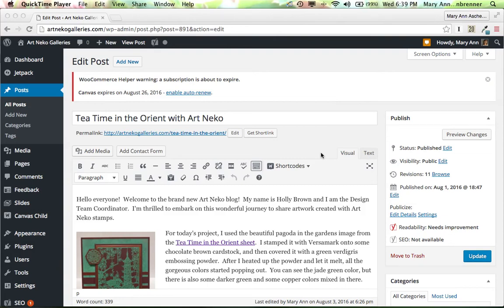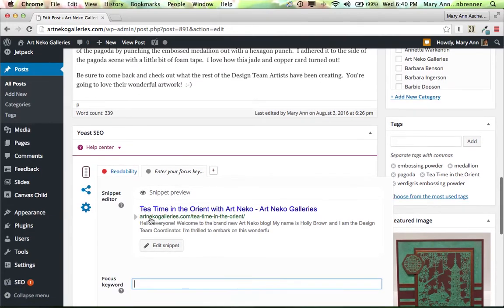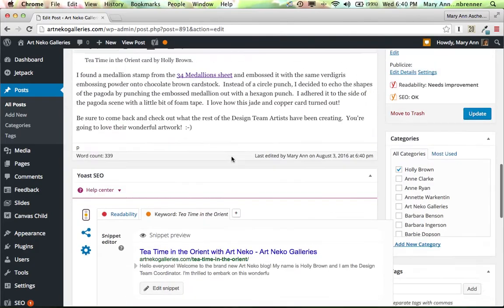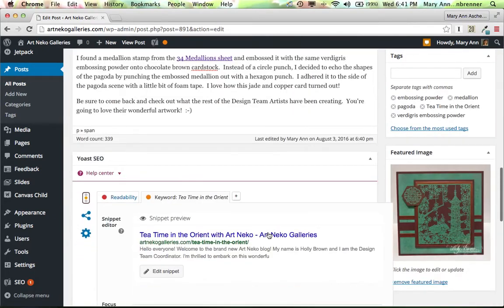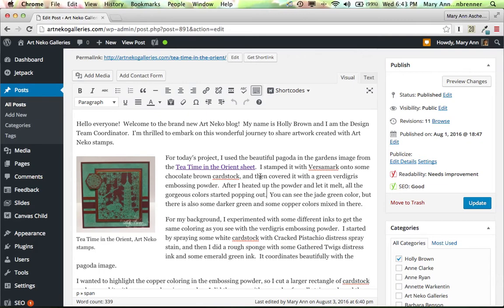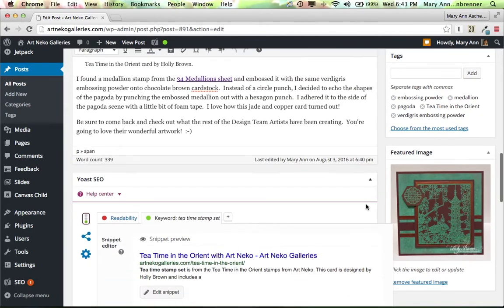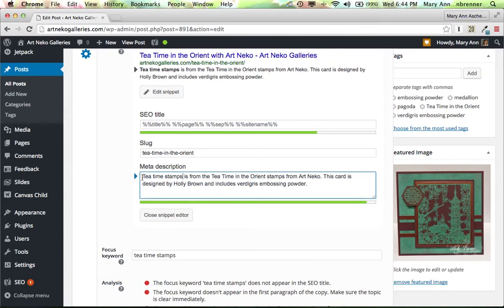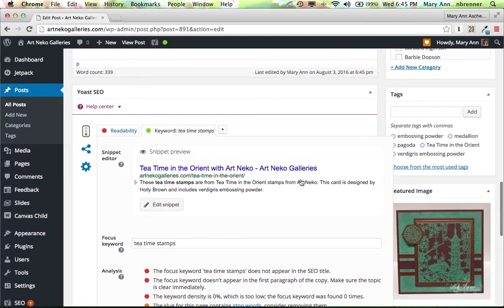Using Yoast SEO to Set Keywords and the Meta Description for a Post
There may be multiple good keywords for a given blog post. This video shows part of the decision making process in selecting a keyword phrase and the accompanying description for a post on the Art Neko Galleries website.